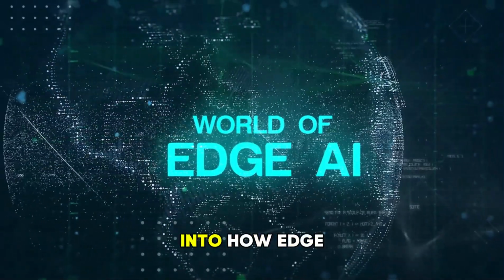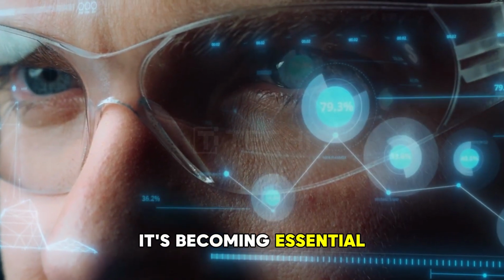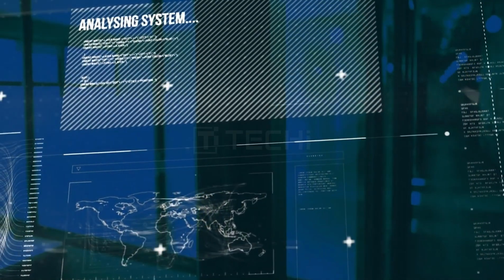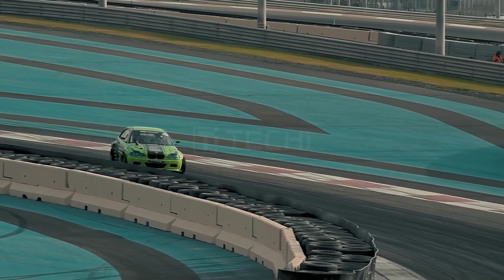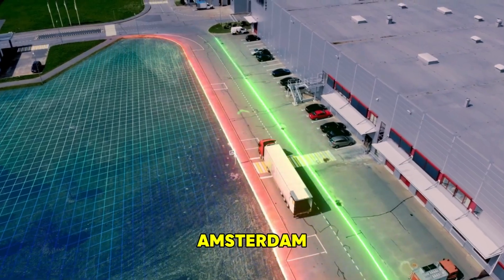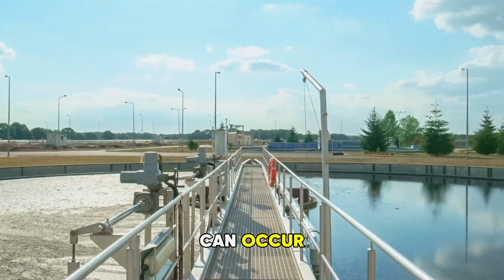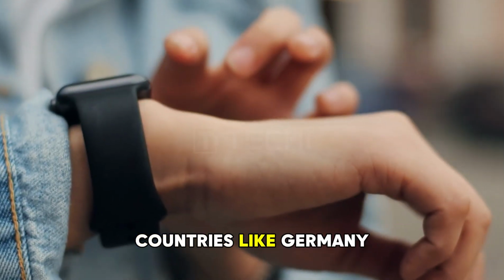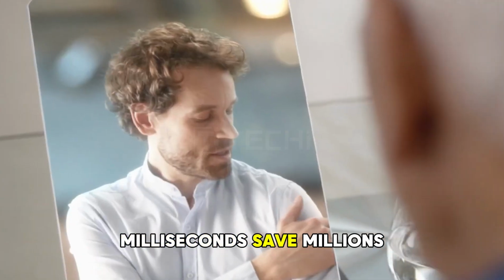How Edge AI and 5G Are Saving Billions in Predictive Maintenance | Real World Tech in Action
Welcome to TECHi  where future tech meets real world transformation.

In this episode, we dive deep into how Edge AI and 5G are reshaping industries with predictive maintenance saving millions of dollars and countless hours by preventing breakdowns before they happen.

From smart factories in Japan to wildfire response systems in Australia, see how real time AI at the edge, combined with lightning fast 5G, is powering the next industrial revolution.

 In this video, you’ll learn:

What Edge AI and 5G really are

Why predictive maintenance is critical for 24/7 operations

How companies like BMW, Siemens, and smart cities worldwide are using it

Real-world case studies: turbines, fleets, factories, and emergency services

The challenges (cost, privacy) and the future outlook

👉 Don’t just follow trends stay ahead of them.

📌 Timestamps :-

00:13 – Intro
00:38 – Why Predictive Maintenance Matters
01:12 – Edge AI + 5G: A Game-Changing Combo
01:24 – How Industry Leaders Are Using It
01:52 – Real-World Use Cases (x5)
02:15 – Challenges & Security Concerns
02:59 – What the Future Holds